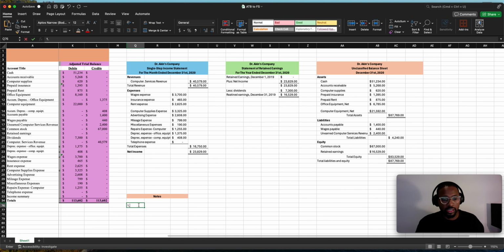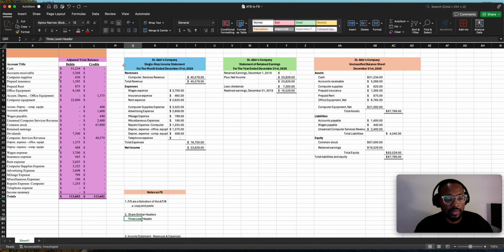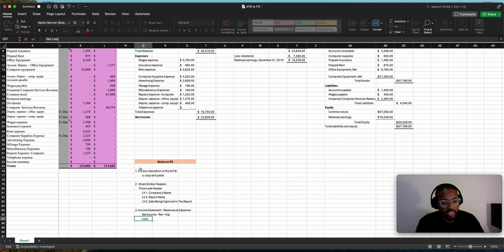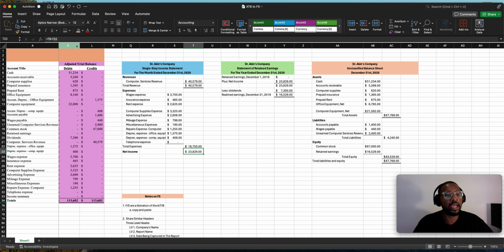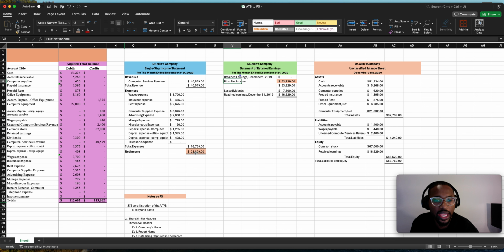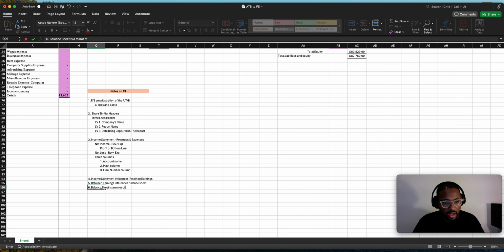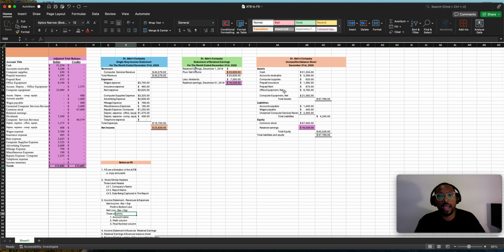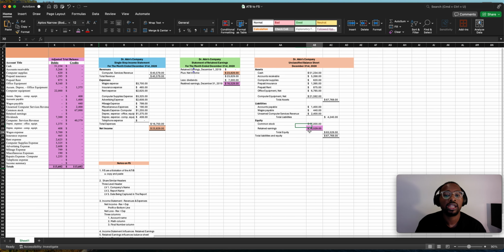How To Make Financial Statements?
In this video, we cover how to produce basic financial statements.